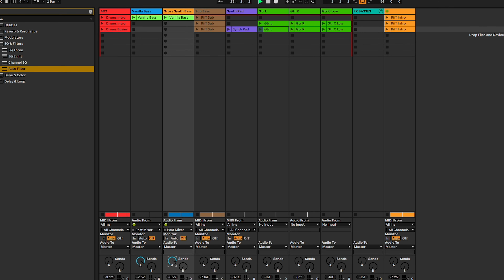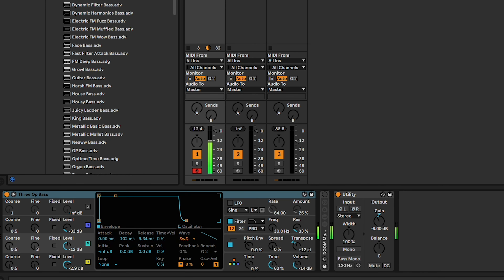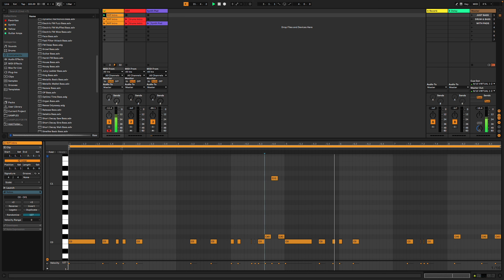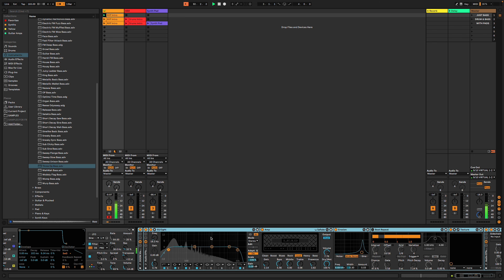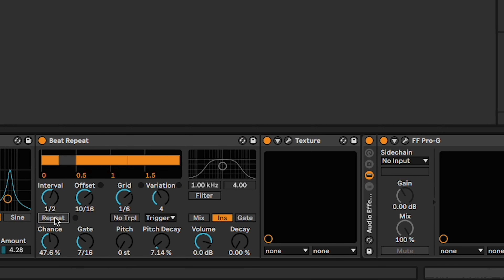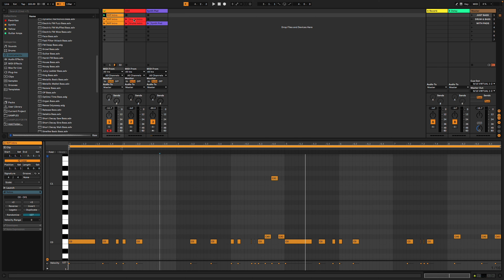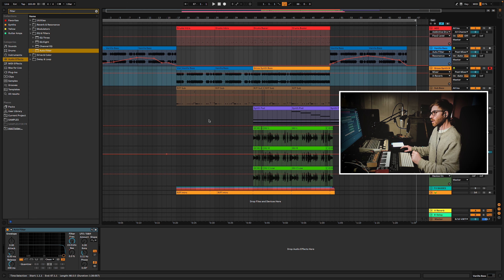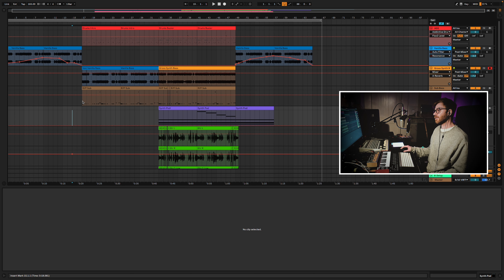Making Heavy Synth & Guitar Riffs in Ableton Live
This is how I like to make dark, experimental heavy & punchy riffs with a bit of DOOM / Mick Gordon flavour using Ableton Live, and thought there might be some fun tips here for other people looking to do a similar thing out there.

Beyond the DOOM influences and Metal music, I'm also really into electronic music and certain styles of Drum 'n Bass, IDM and weird experimental vibes. In my productions, I like to explore what happens when I combine influences from the different music I enjoy, rather than just sticking to making one particular style. As a result, the info here is a bit of a mix between electronic synth & sound design production tips, while incorporating more 'organic' elements like heavy guitars and drums into the process.

This loosely follows on from my 1st-ever upload where I showed how to create this kind of gross bass synth patch from scratch:

This is another way I'd use that kind of sound to write a riff, or make a start on building a track / song idea around it.

A lot of the fun in writing or putting tracks & sections together in this sort of way is you don't know exactly what you'll end up with once you start doing it, and it keeps the session pretty engaging and refreshing with unexpectedly-satisfying or ridiculous things happening.

These are the types of methods I've used a lot to come up with riffs or tracks for my project @luotheband & I've also been re-imagining some of Nobuo Uematsu's Final Fantasy riffs using this kind of wretched filth in @CactuarCollective.

00:00 - Intro
01:05 - Starting Riff
04:36 - Adding Drums
07:51 - Adding Guitars
11:53 - Horrendous Bass Fills
22:06 - Structuring Nonsense